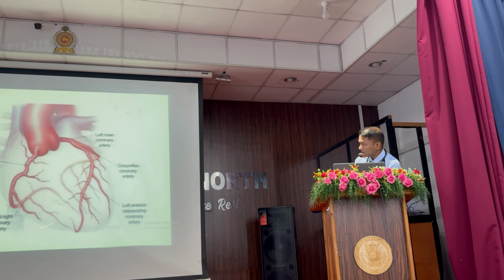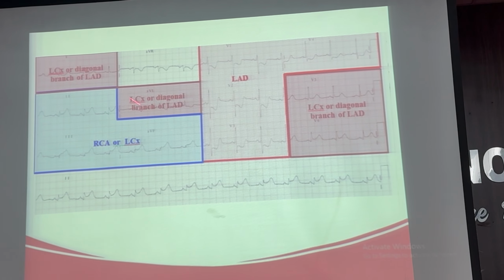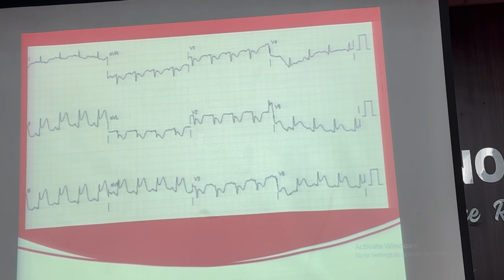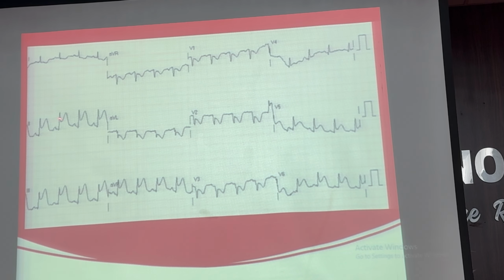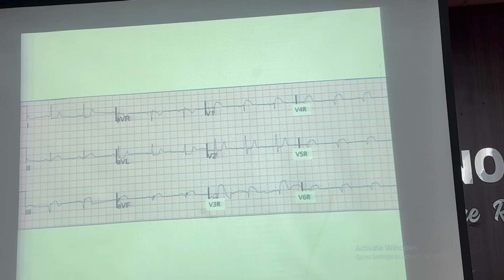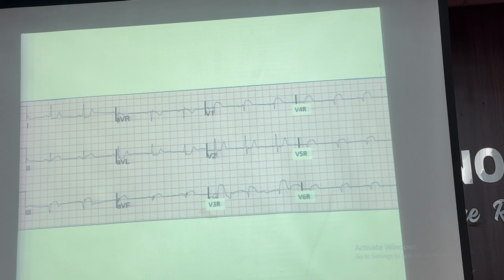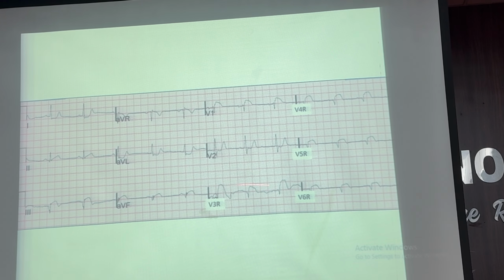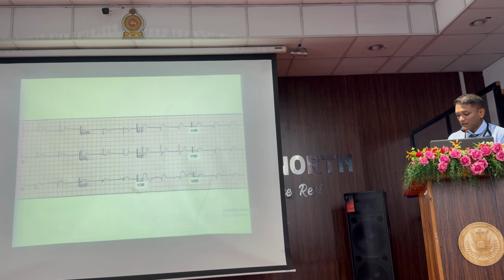HOW TO APPORACH ECG IN ACUTE C HEST PAIN